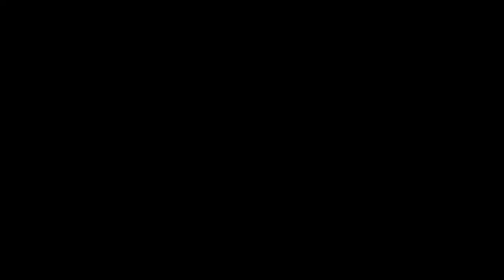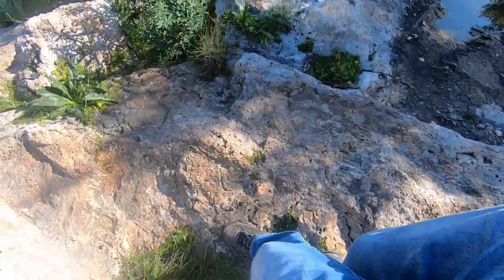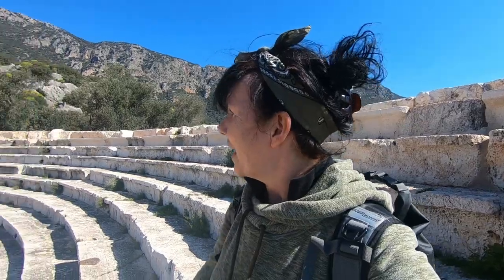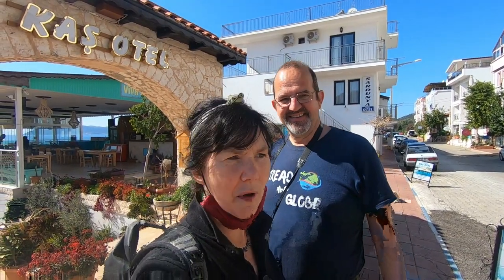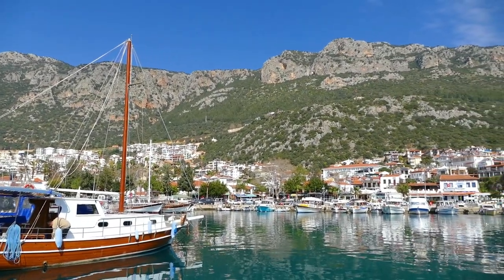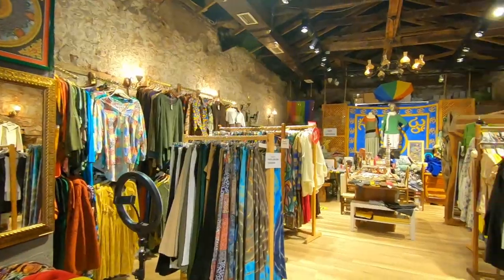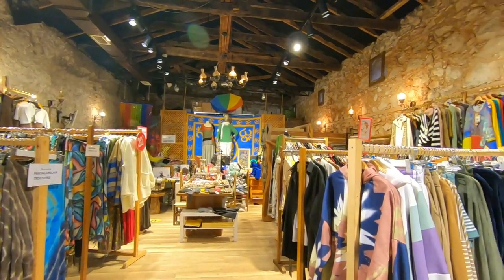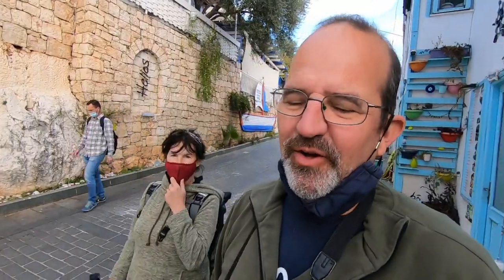KAS | Exploring TURKEYS magical Turquoise Coast [S6-E92]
We had an amazing time exploring the Turkish town of Kas, located on the turquoise coast.  Crystal clear waters, fabulous beaches, cobbled boho streets and of course great food.  So much to see and do.

  Travel vlog 384 |  Filmed FEB 2021 | Kas Antalya Turkey| Country 30/197

Follow our LIVE Location : Download Polarsteps app (it's free) then just search TREAD the Globe

💻RENT  N CONNECT:
Need internet on your travels? World wide cover available.

We’re Marianne and Chris, a married couple  from the UK. After some life changing events we decided that life was just too short. We sold all our belongings, bought an old Campervan & rented our house to travel full time. The aim is to attempt to visit every country in the world in either our van or with a backpack. We started videoing our travels for our family and then decided it was a wonderful way to document and share our adventures.

Our latest adventure started in January 2020 when we left the UK in an attempt to drive our van all the way around the world.  Let the adventures continue.